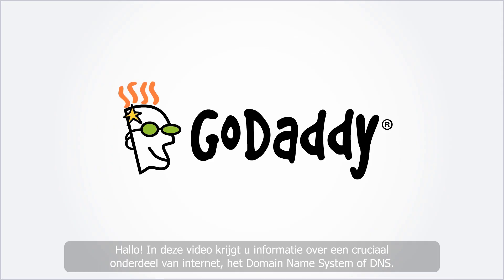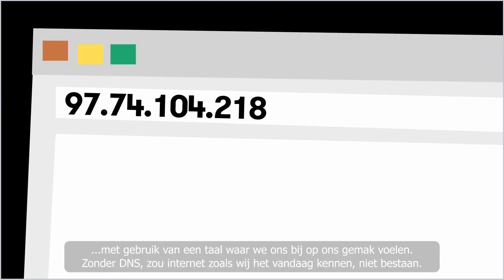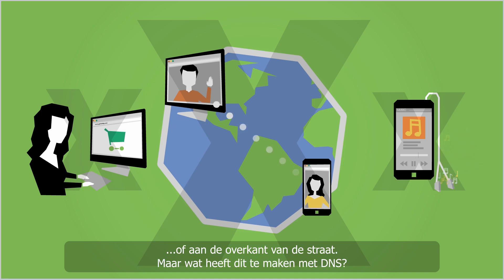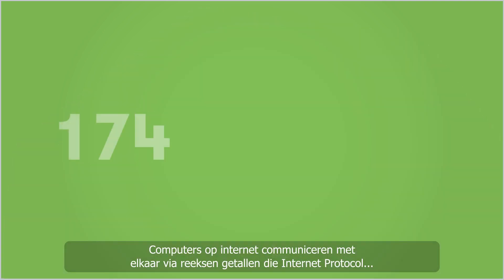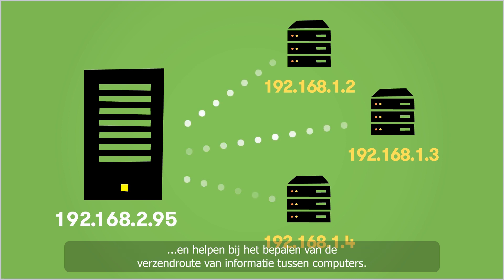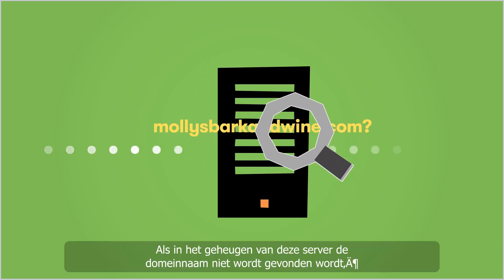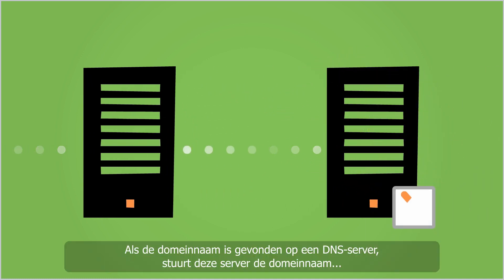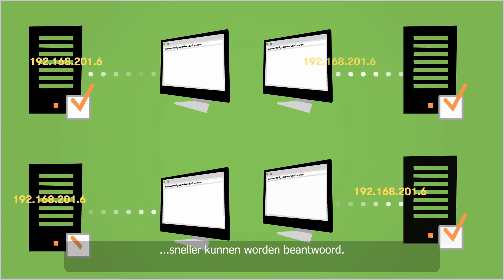Wat is DNS? | GoDaddy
Wat is DNS? Hoe werkt DNS? Neem even de tijd om meer te weten te komen over het Domain Name System van GoDaddy. Ga voor meer informatie over DNS naar